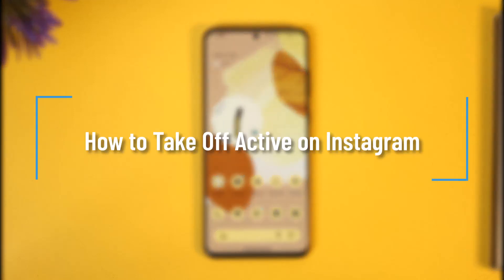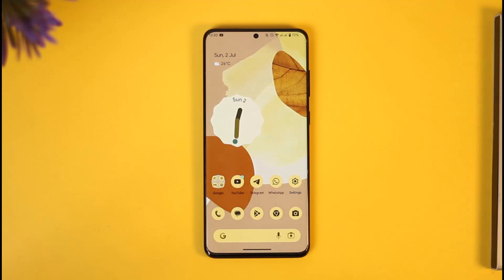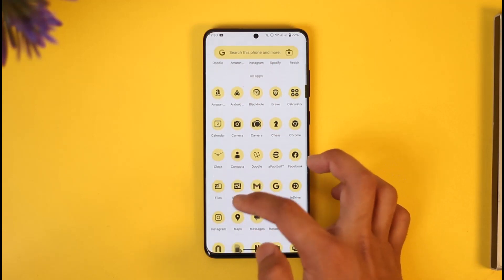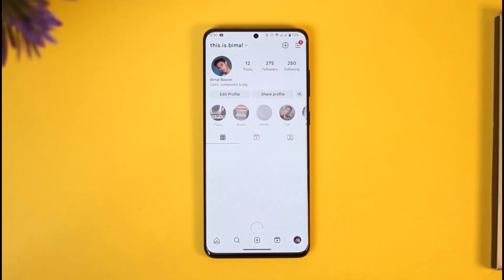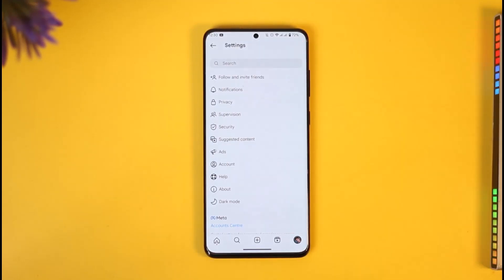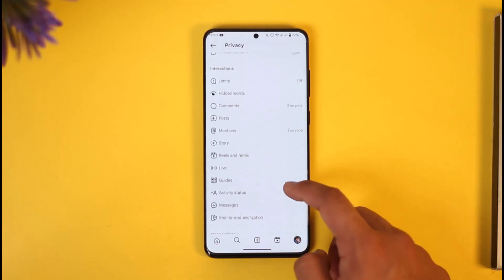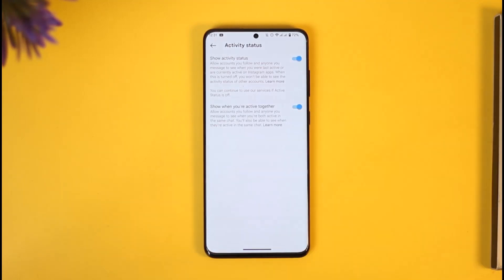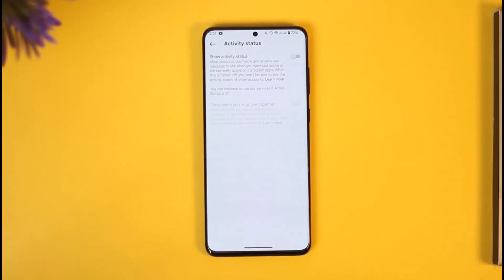How to Take Off Active on Instagram !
In this tutorial video, I will quickly guide you on how you can take off your active status on Instagram. So, make sure to watch this video till the end. We try to be responsive to as many questions as possible.

► Chapters:
0:00 Introduction
0:10 Take Off Active Status
1:03 Conclusion